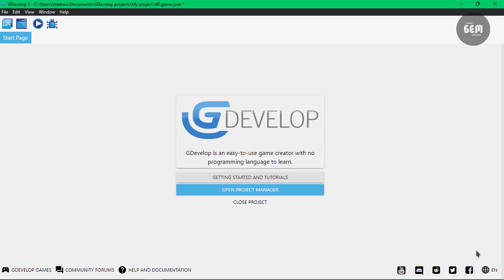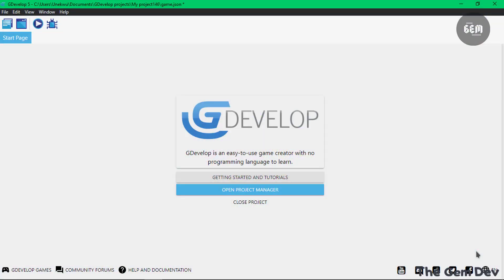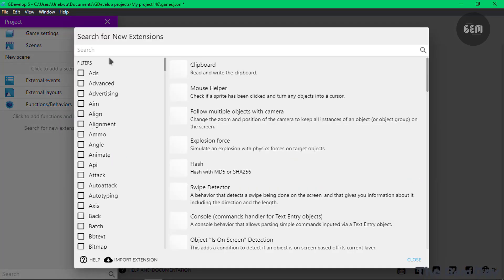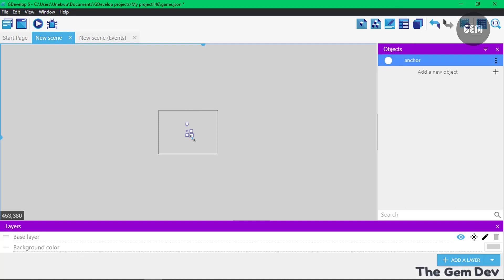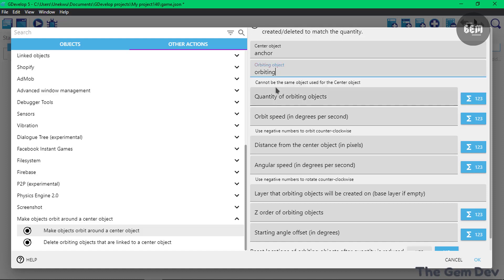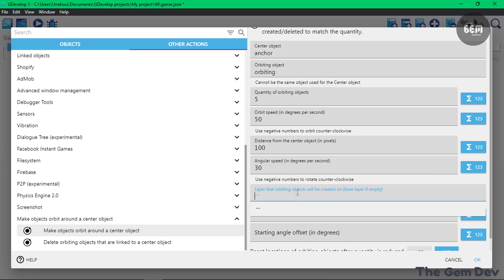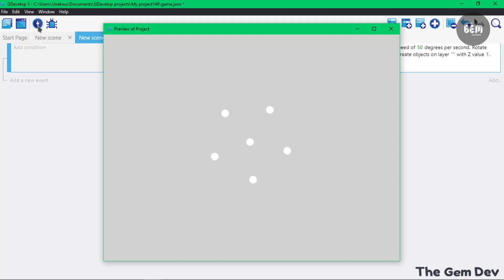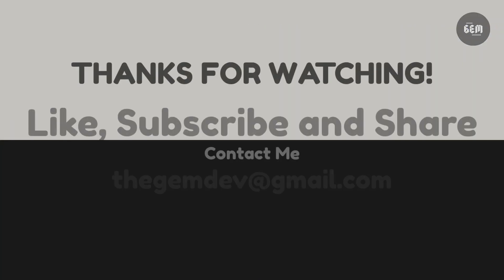#2 Orbiting Objects | gdevelop extensions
Hello Devs,
In this video, I would be showing you how you can create a spinner for your game with the gdevelop Orbiting Objects extension. This is the first episode in this series where I explain gdevelop extensions.

Orbiting Objects Extension
This Extension Makes objects orbit around a center object. You can customize the number of objects, speed, etc...

About GDevelop
It's free, fast, open-source and so easy to use that you'll never look at games the same way.